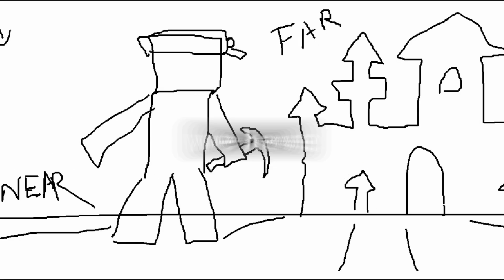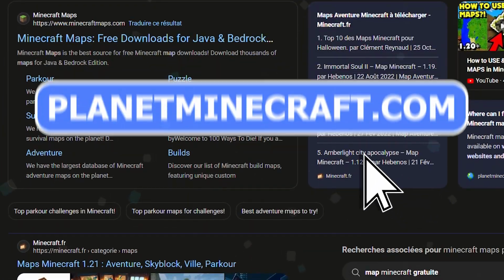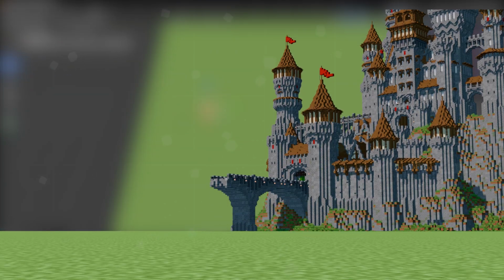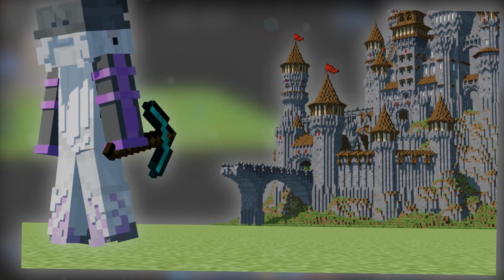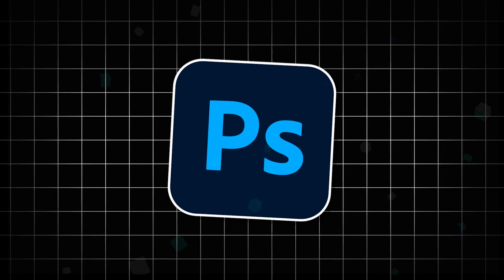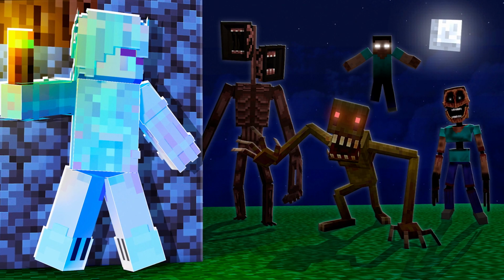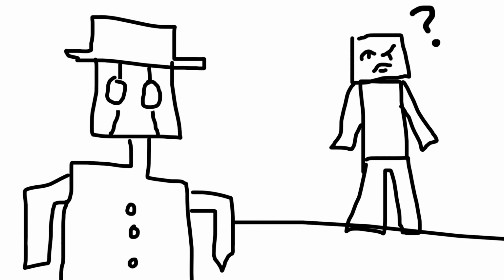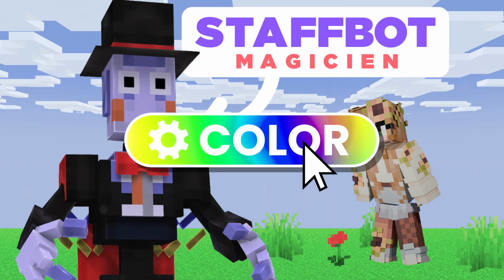I Fixed BAD Minecraft Thumbnails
This video is NOT a Tutorial, it's not a video of How To Make a Minecraft Thumbnail, in this video I fixed thumbnails from small youtubers, I transform a collection of bad Minecraft thumbnails into like for minecraft mods, smp servers, fnaf mods, etc. I describe my method in a simple way, for to make it easy for begginers. This video may help you advance your Minecraft thumbnail game if you're looking to enhance your own thumbnails, pick up some editing tips, or simply enjoy before-and-after transformations.

I took inspiration from @Pqtrick and @UltraHazard

It’s not my intention to offend anyone. If anything I said came across the wrong way, I genuinely apologize. 🙏

Thx for to watch!